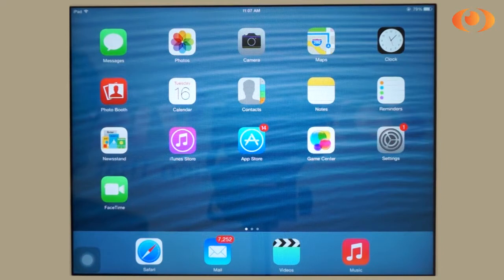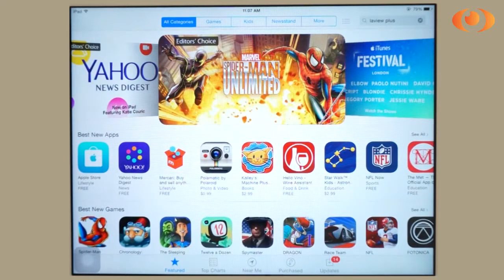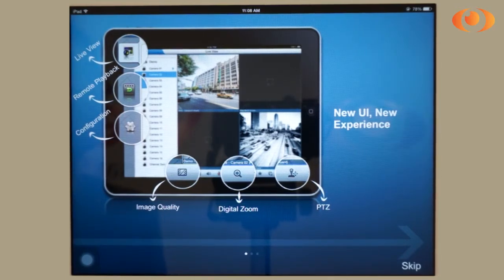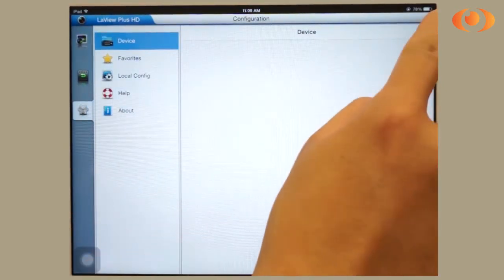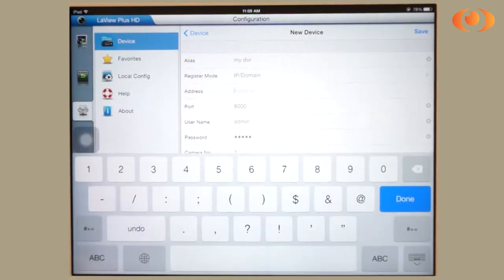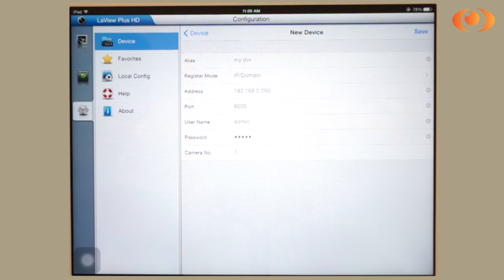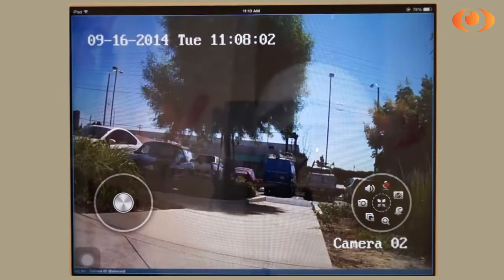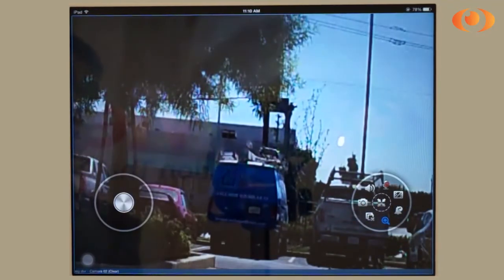How to setup LaView Plus & LaView Plus HD for Apple Devices, iPhone, iPad